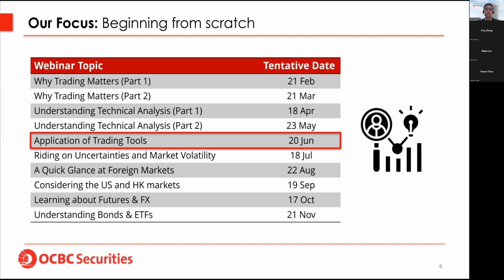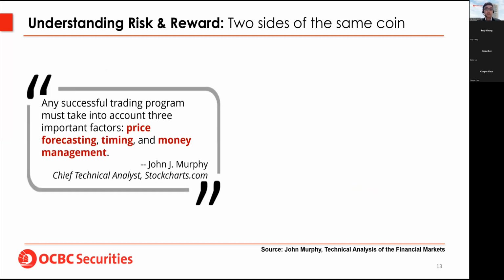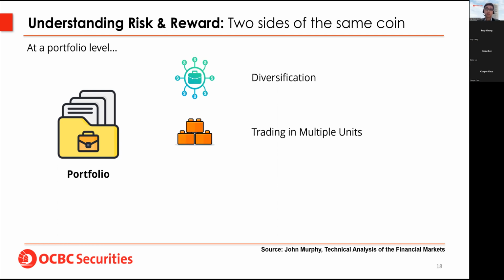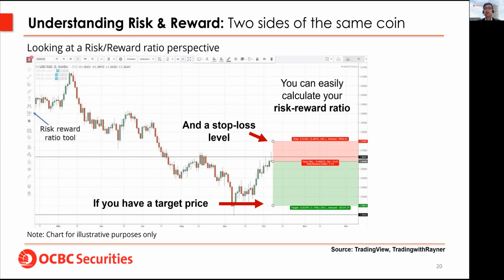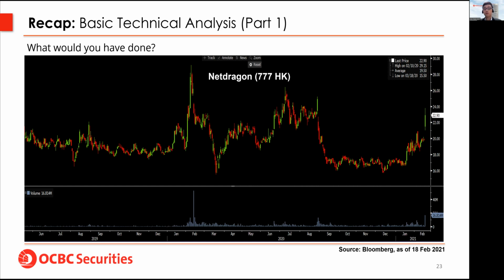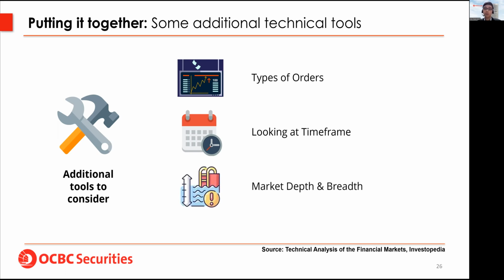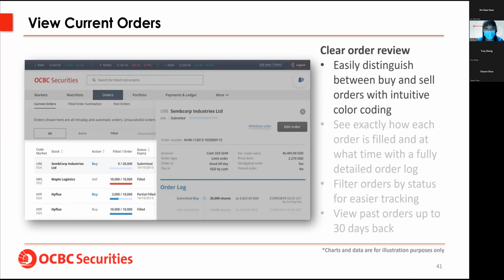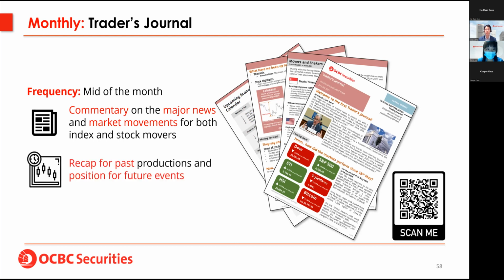iOCBC Trading Platform: Trading Tool for Beginners with Technical Analysis & More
Welcome to another playback of one of our ongoing trading webinar series - Back to Basics. In this video, we dive into the functionalities of trading tools. Why is money management and risk management important and how do we go about that?

Join Ho Chan Keen, Markets Analyst as he answers the above and Elaine from our Digital Platforms team who brings you through a guide on how to fully utilise the iOCBC trading platform to make more informed trading decisions. Here are some of the features that you can find within the iOCBC trading platform:
1. Search Function: Enter the stock name in the search box to view all your stocks
2. Select Market: SGX, HKEX, NYSE, NASDAQ, AMEX, ASX, BURSA, and more.
3. Watchlist: Organise watchlist preference by creating up to 10 watchlists with a total of 500 securities for you to monitor at a glance.
4. Charting Tool: View trading chart in charting tool to analyse trends and find best trading opportunities as well as compare stocks
5. Clear order review: Submit trade order with a clear order review.
6. Portfolio: Dashboard to monitor your trading portfolio such as profit & loss, and market value.
7. Market Statistics: View the live buy and sell queue of the counter
8. StockReports+: Provides you with summarised reports on any stock listed on the Hong Kong, Malaysia, Singapore and US markets.

2:00 - Recap on how to do technical analysis
4:13 - Planning your trade and trading your plan
7:20 - What is money management and why is managing risk important?
9:50 - Ways to reduce exposure to risk
14:33 - Position sizing and some other tools to help with decision making
17:08 - Principles of money management
20:32 - Combining trading tactics with technical analysis
21:58 - Evaluating your trading tactics
23:20 - Market Depth, Market Breadth, and additional tools to consider
25:24 - How to use the iOCBC trading platform to trade effectively

Follow us on OCBC Securities channels for more informed trading decisions on shares/ stocks based on upcoming events and the current market.